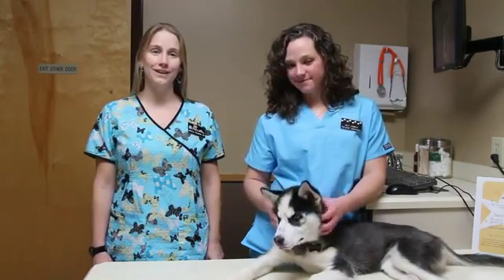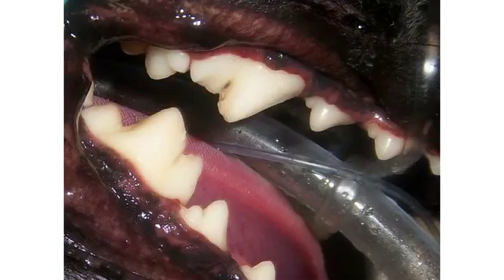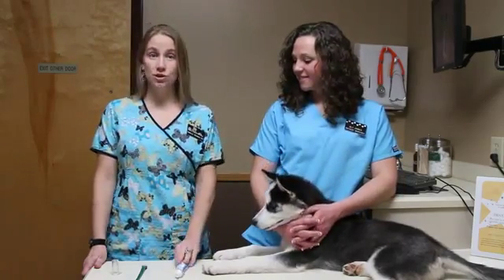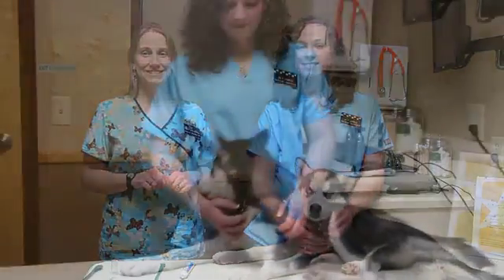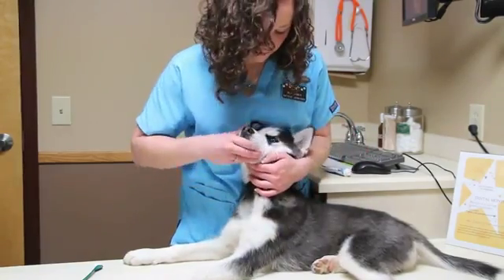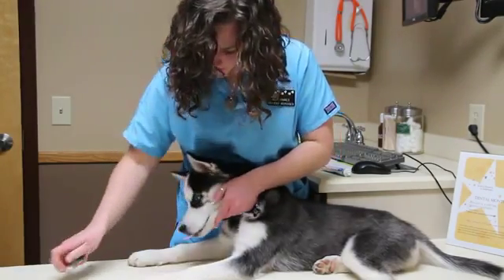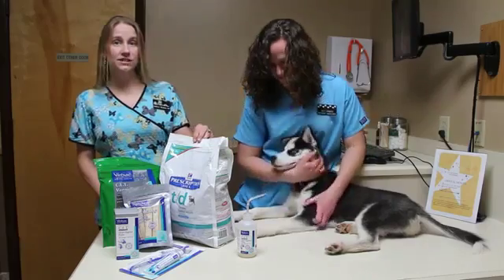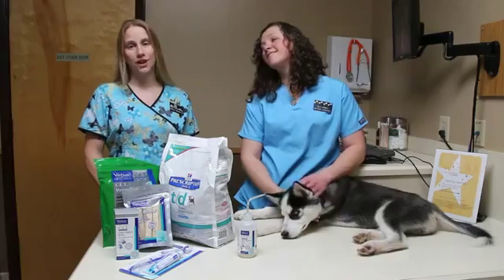A How To Dental Care Guide for Dogs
Dani and Aly show you how to make teeth brushing in your dog a success.